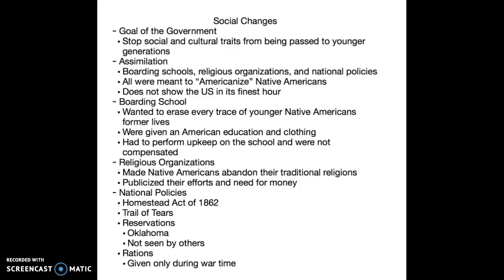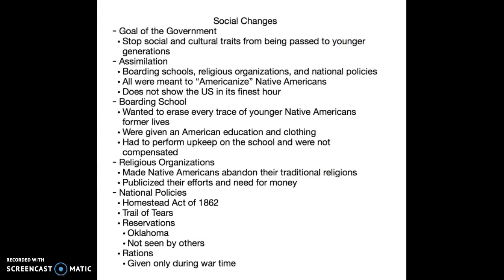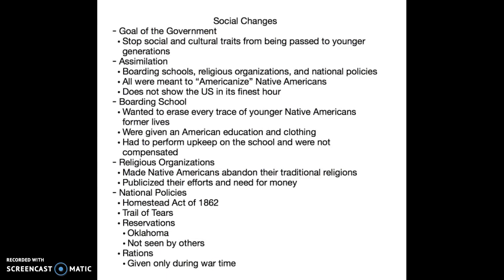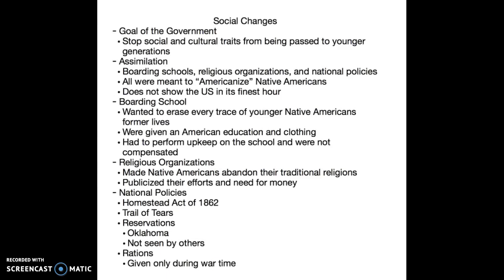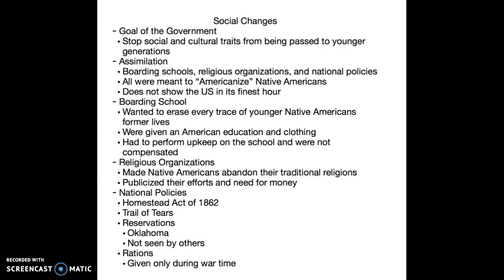Social Changes- TAKE 2